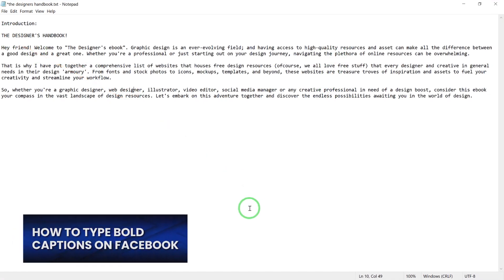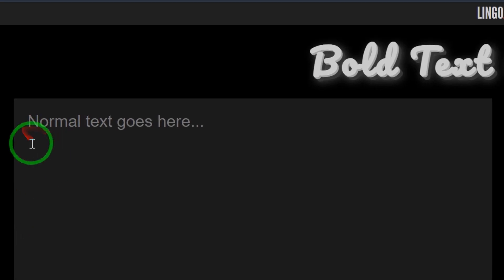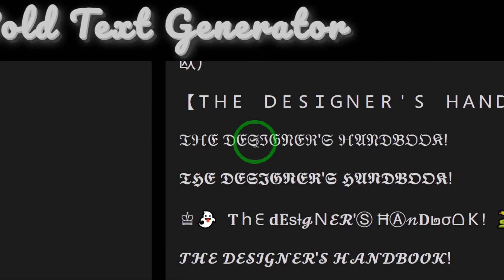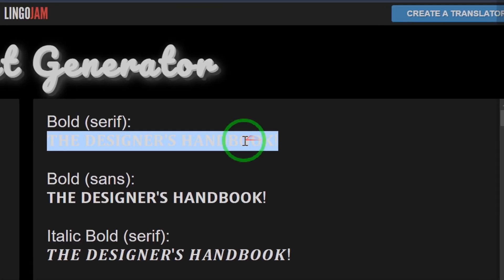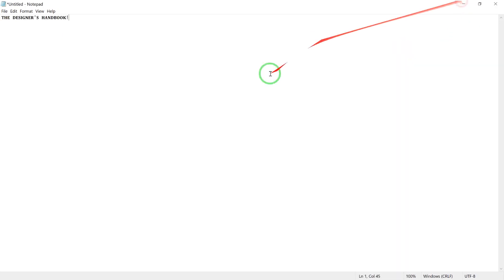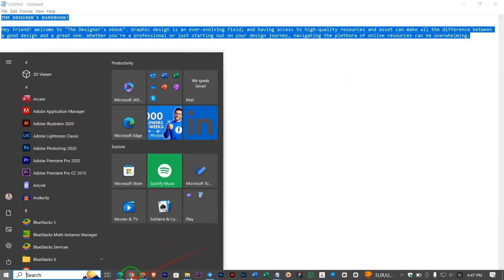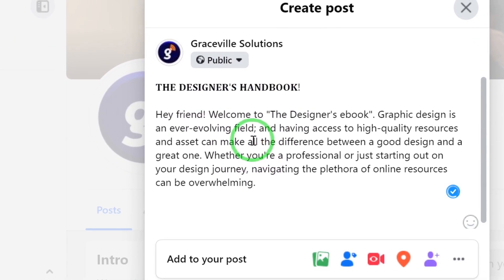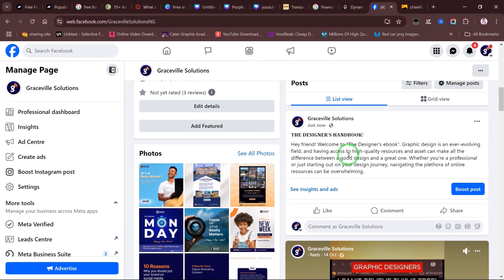How to Use Bold Text on Facebook Post in 2024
This video shows you in easy steps How to Use Bold Text on Facebook Post in 2024

Using bold text on Facebook has a way of making your captions stand out; and also has a way of increasing engagement on your Facebook business page.

The video shows very practical steps how you can type in bold on Facebook in 2024, even if you are typing in Bangla or English, the principle I explained in this video will enable you to type bold captions on Facebook and other social media platforms.

Ensure you watch the video to the end, so you will learn and master the technique of making both captions on Facebook in 2024 and beyond.